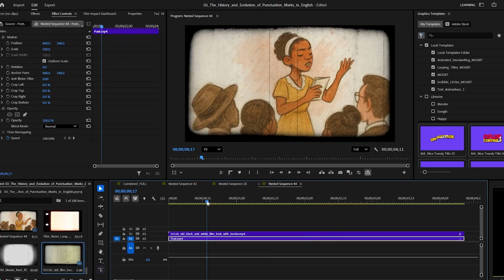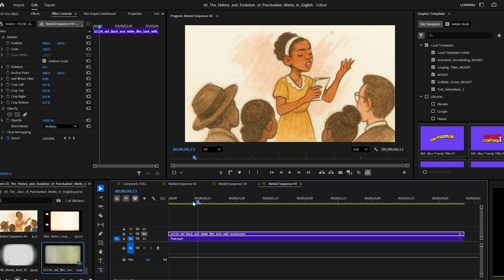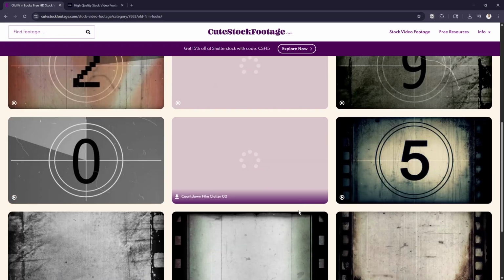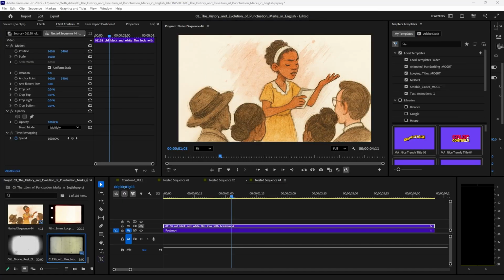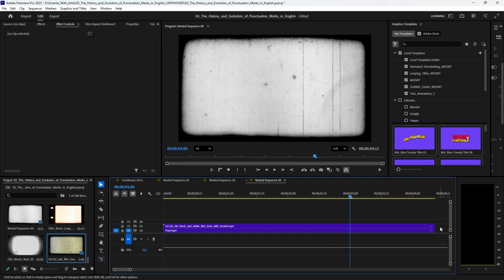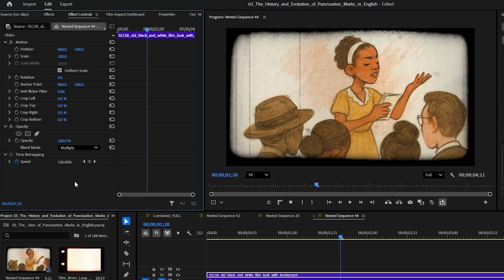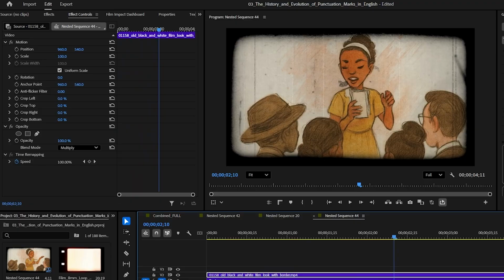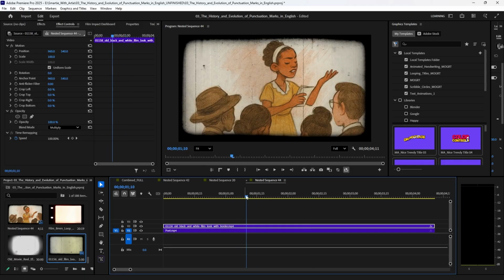How to Apply Old Film Overlays in Premiere | Vintage Film Effect Tutorial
Want that classic old-timey film look for your video? In this tutorial, you’ll learn how to add vintage film overlays in Adobe Premiere. We’ll cover where to find overlays, how to layer them on top of your footage and the blending mode to make them look natural to achieve that authentic retro vibe.

👉 You can grab high-quality old film overlays here: cutestockfootage.com

Perfect for filmmakers, editors, and anyone looking to give their project a nostalgic cinematic style.